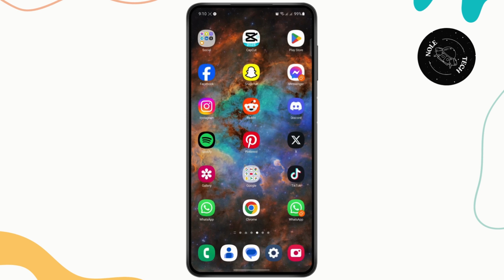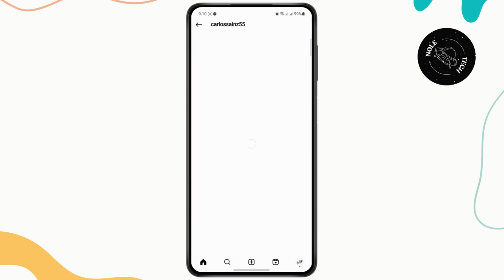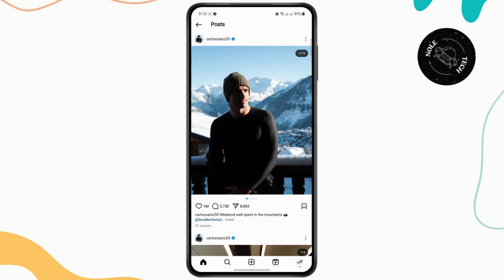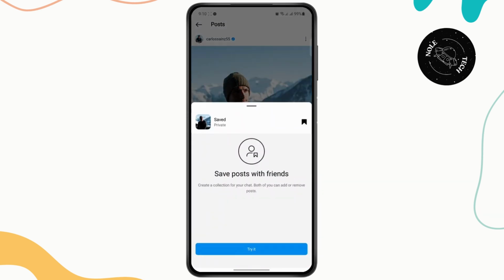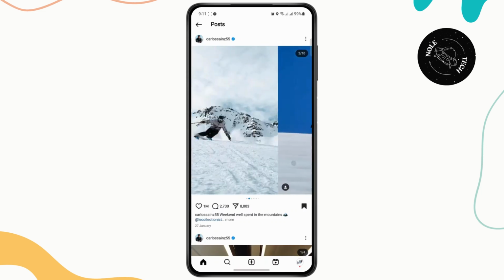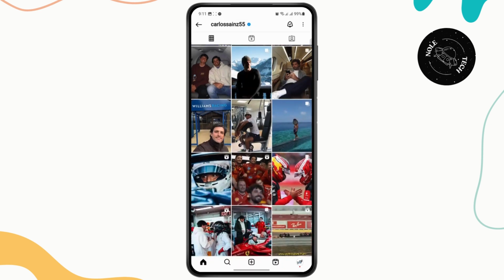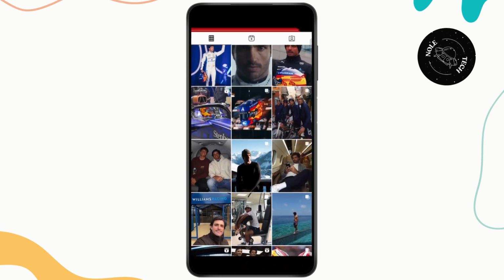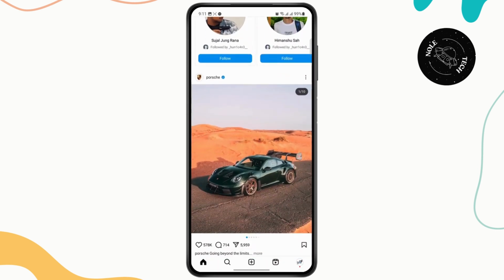Can we Download Photos in HD Quality from Instagram?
In this video, we explore whether it's possible to download photos in HD quality from Instagram. If you've ever wanted to save high-quality Instagram photos, this tutorial covers all the steps you need to know! We’ll also walk you through how to download Instagram videos and other content.

Timestamps:
0:00 Introduction
0:20 Step 1: Finding the Photo You Want to Download
0:45 Step 2: Downloading Instagram Photos and Videos